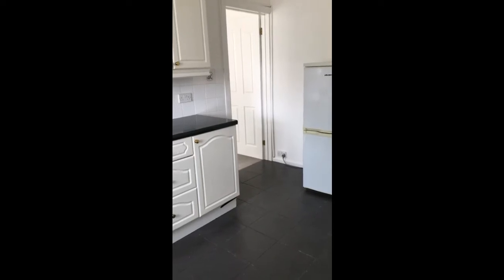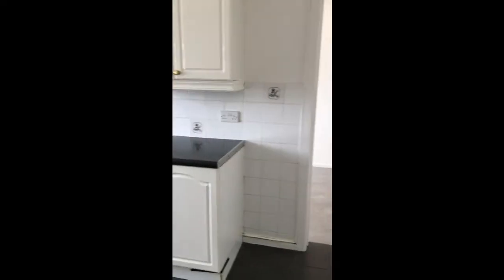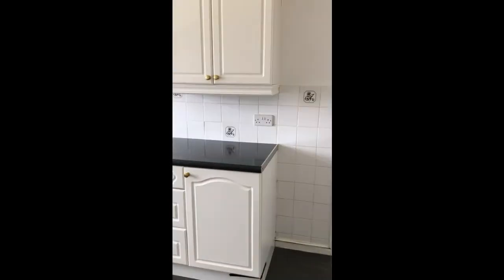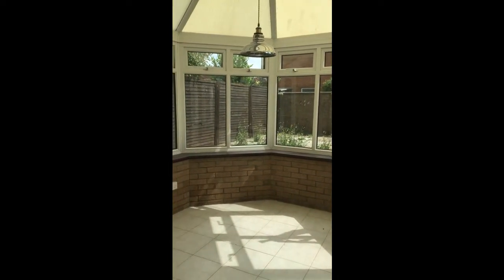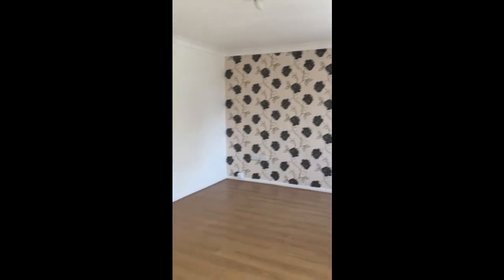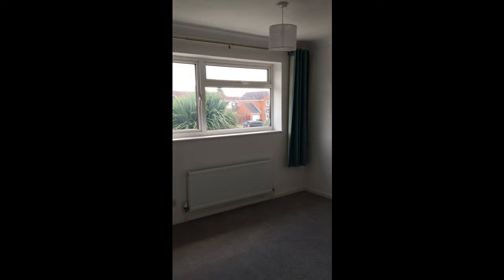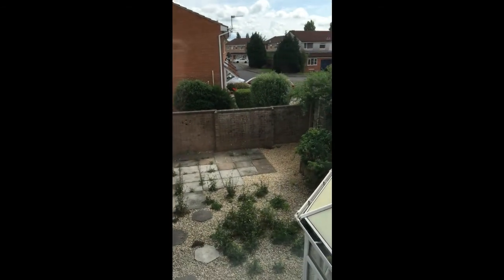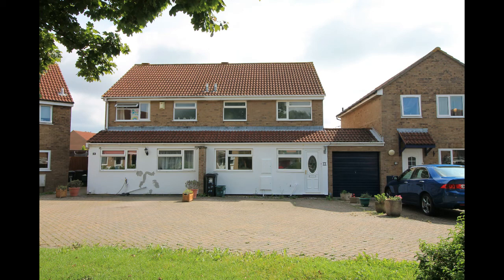Cannons Gate Clevedon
NO CHAIN
Situated in a popular location in Clevedon. This 3/4 bed semi detached house is offered for sale with no onward chain. So if you are looking to move quickly this could be the one for you.